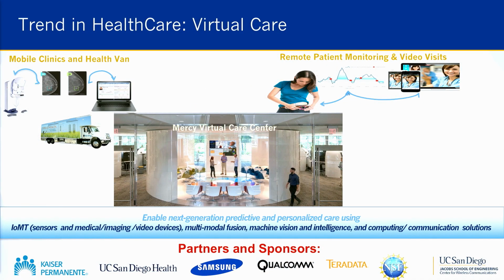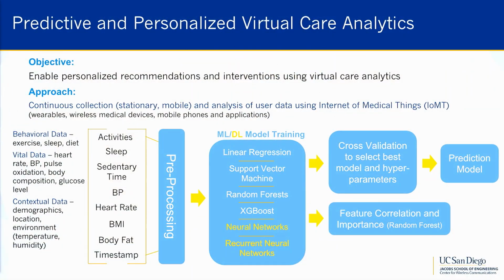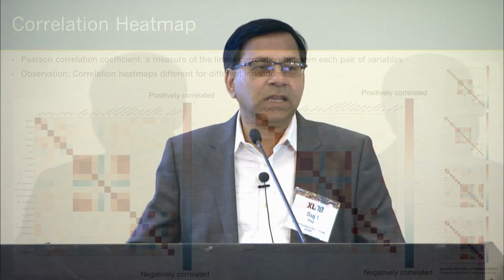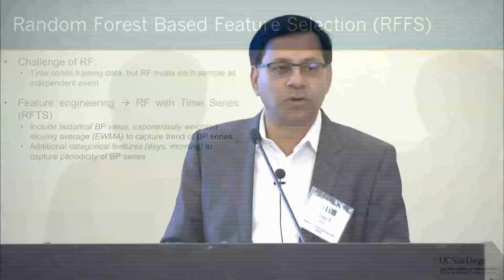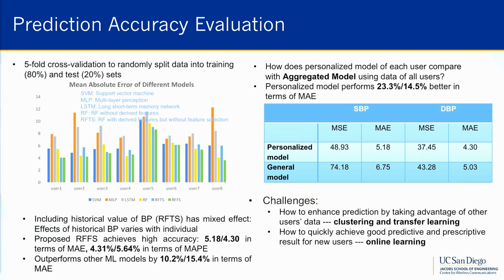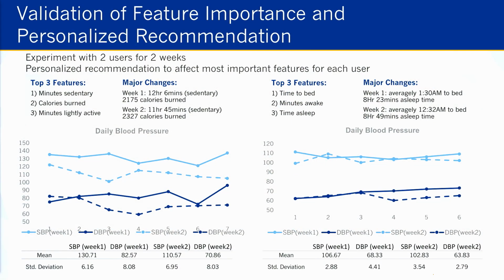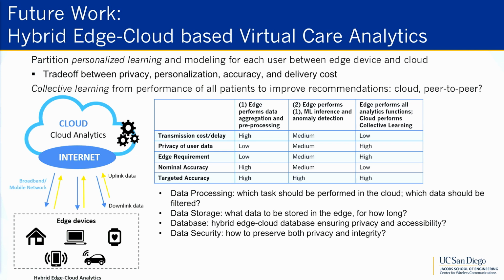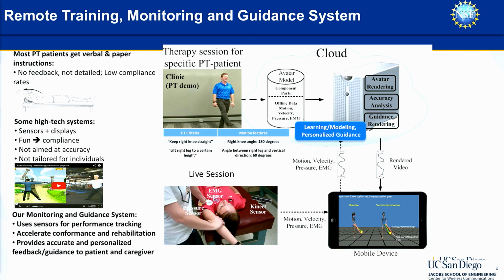XLDB-2018: Predictive and Personalized Virtual Care Using IoMTs and Hybrid Analytics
Speaker: Sujit Dey, UCSD
Healthcare Session 2